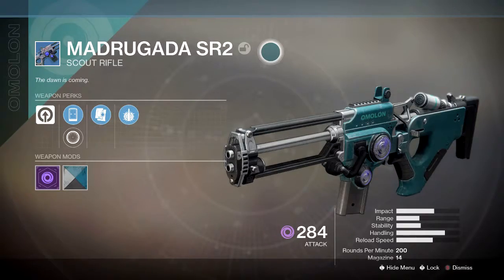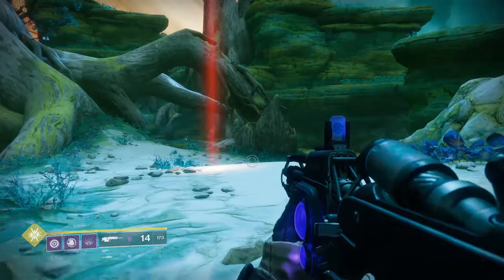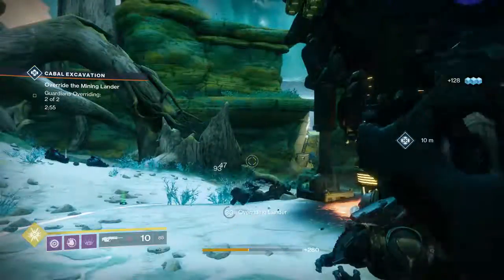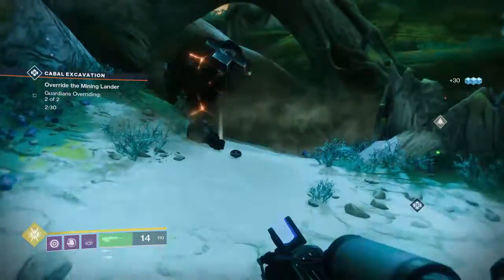My go to guns in destiny 2!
So as far as the honorable mentions go those are really just the merciless which everyone uses fro good reasons and I am also keen on the raid rocket sins of the past.  I know I didnt mention them at the end but the video was already long enough so if you were wondering what the honorable mentions are then here you go.